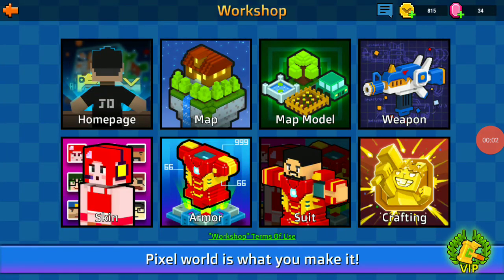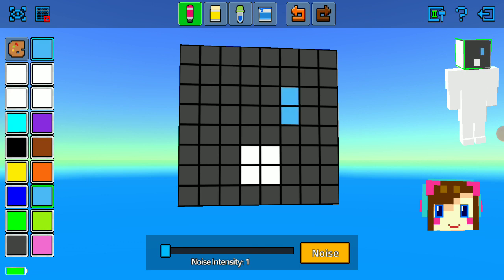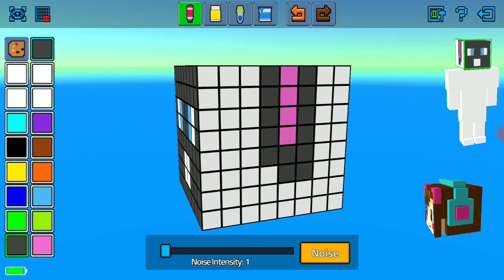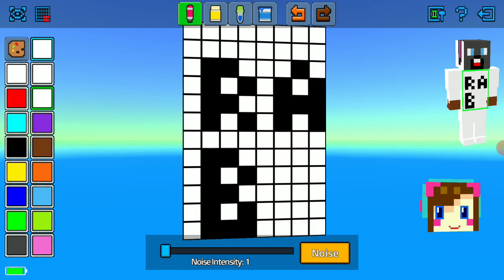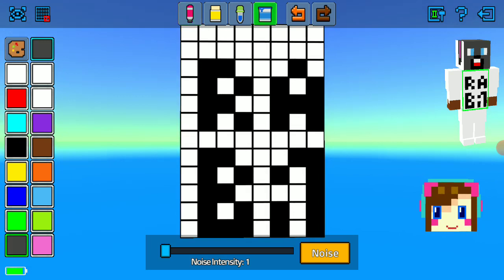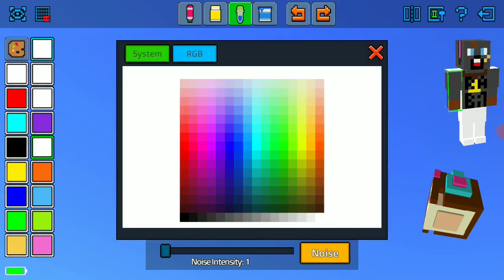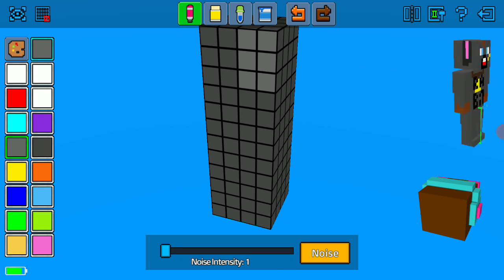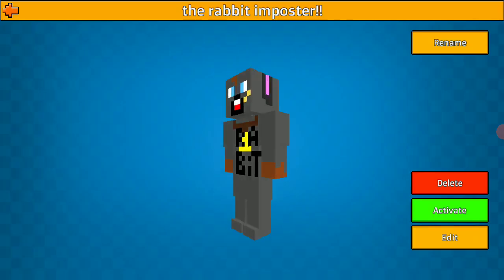Making a CopNRobber Game Easter Bunny Imposter Skin